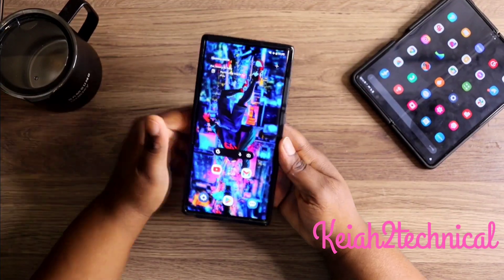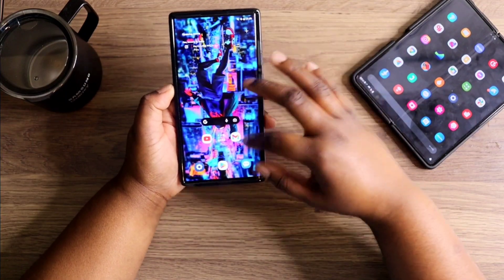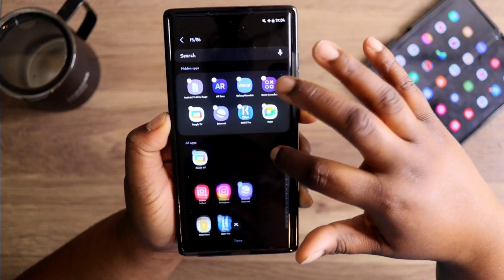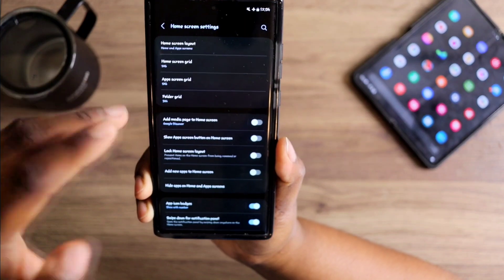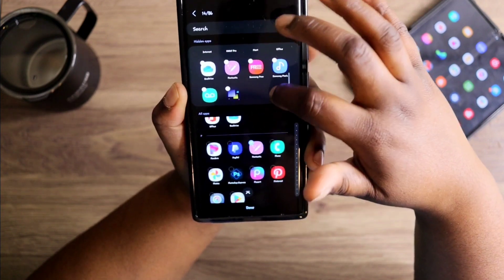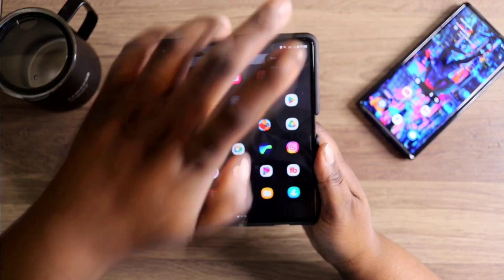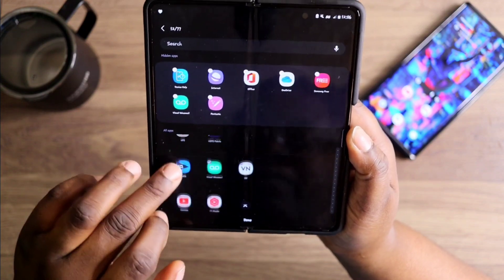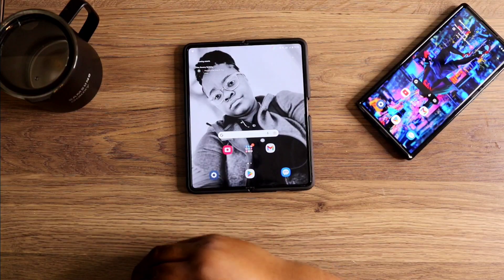How To Hide Apps On Any Samsung Smartphone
In this video  I will just be showing  you how to Hide your apps on any samsung smartphone

Hide Apps

This video was recorded with my canon sl3 camera
 the lens was a 24 mm

Mic is the deity v d3

$keiah3

Or